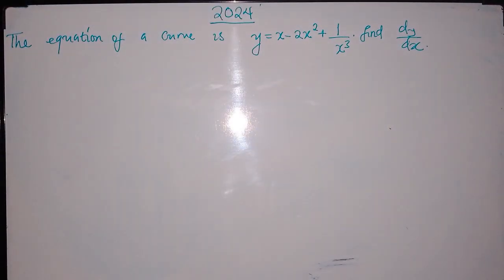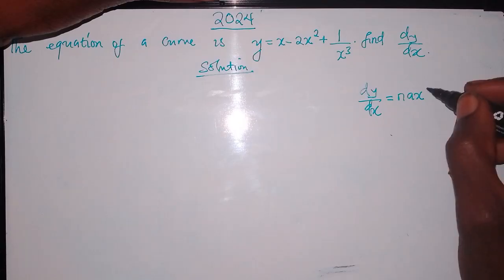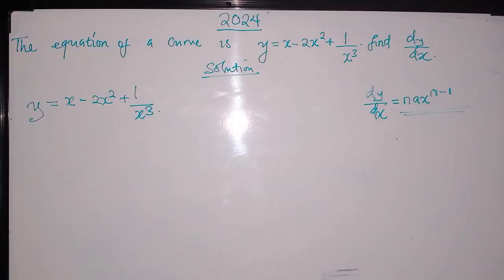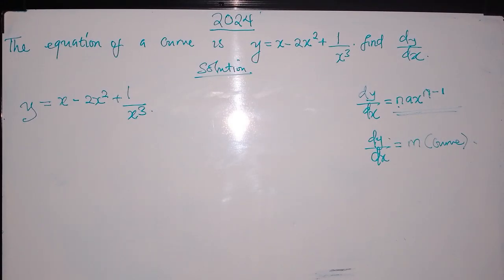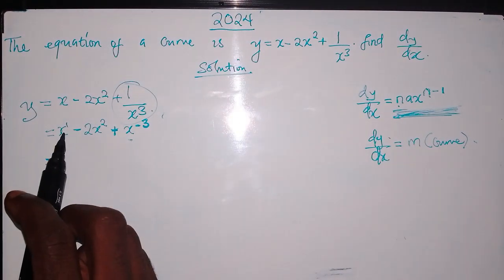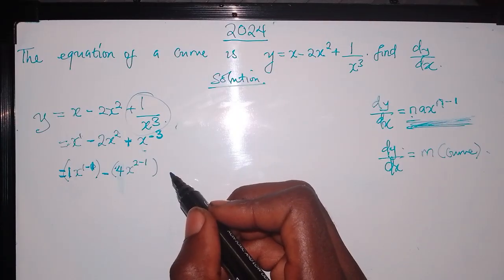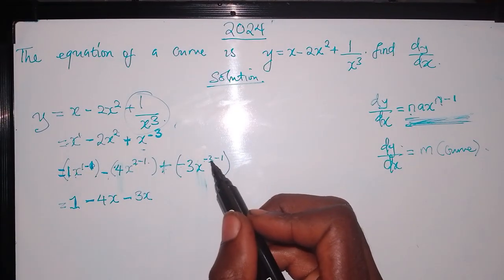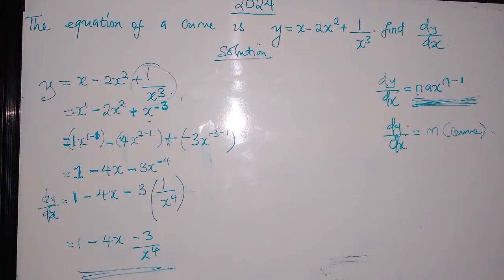GCSE/Grade 12 Maths: Differentiation Made Easy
Differentiation basics
Power rule differentiation
Derivative of x to the negative power
Exam question walkthrough
Step by step maths solution
Instantaneous rate of change
Finding dy/dx
Tangent gradient